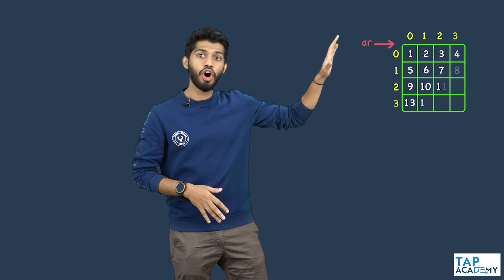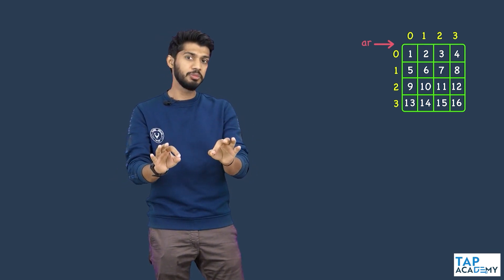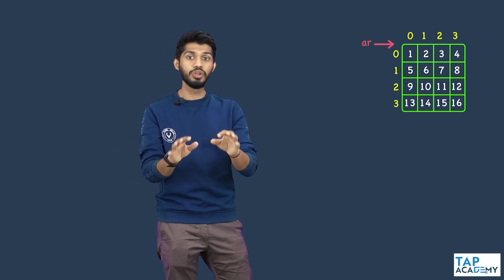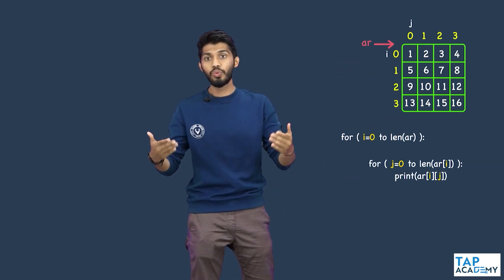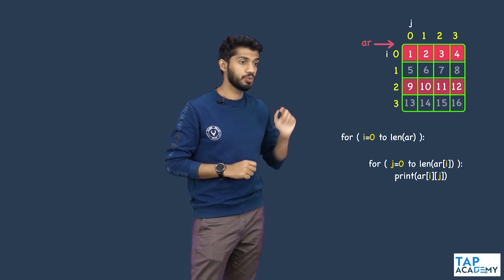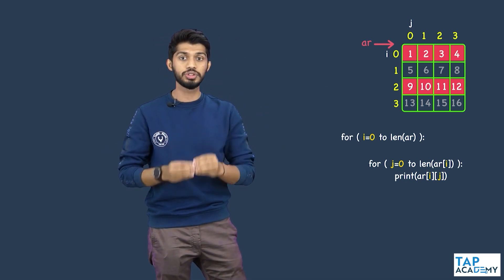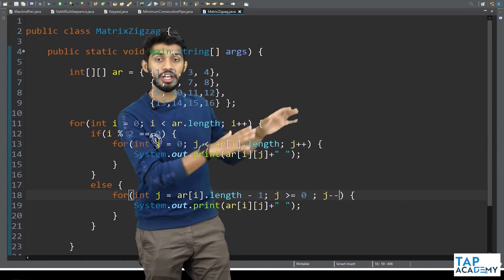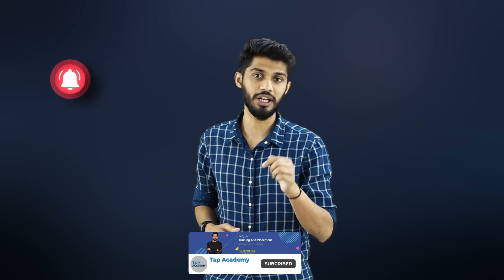How To Print Matrix In Zig Zag Form | FREE DSA Course in JAVA | Lecture 81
We have to print a given matrix of size nxn, and we have to print the matrix in a zig-zag form.

Let's see how we can do it.

First of all, we all know how to print all the elements of a matrix. We have to use two loops to print the entire 2-dimensional array.

Now for printing the matrix in a zig-zag manner, even rows will be printed the same as before but for odd rows, we have to print it in a reverse manner.

Let's see how we can write code for the same in java and print the 2D array in a zig-zag manner.